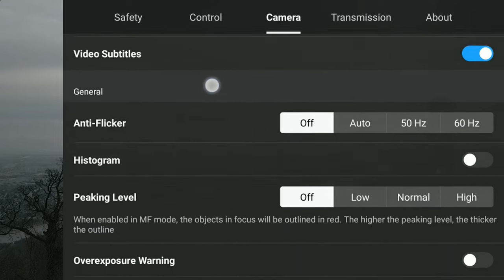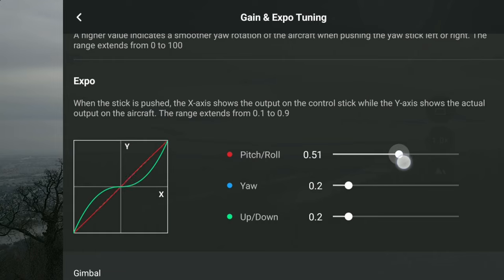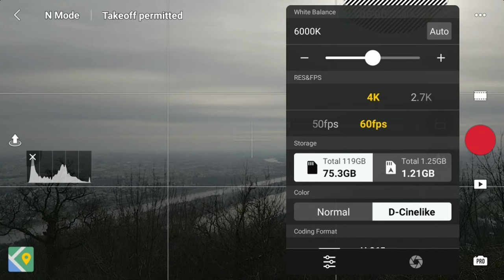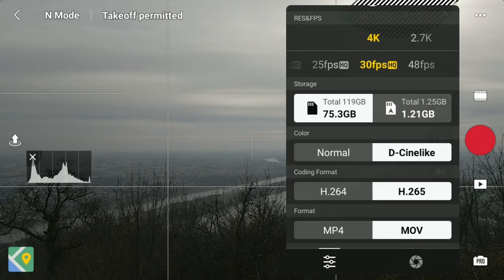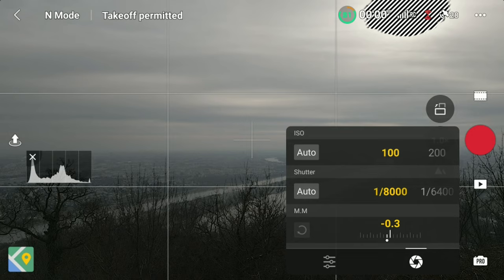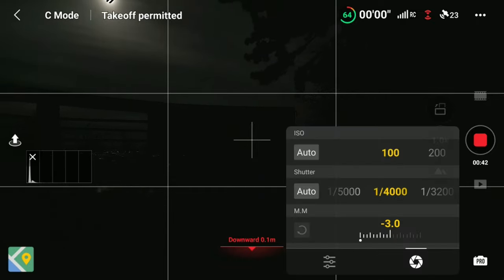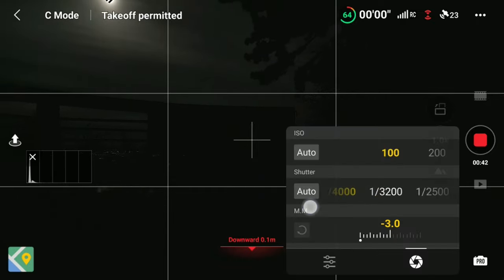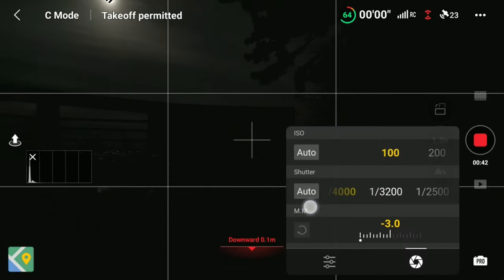The ULTIMATE Guide to PRO QUALITY Drone Footage - DJI Mini, Air, Mavic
Learn EVERYTHING that's necessary to get the BEST QUALITY footage out of your drone.

0:00 Intro
0:21 General Settings
3:55 Video Settings
7:25 Location and Lighting
8:35 Exposure Settings
10:27 Focus Settings
11:02 ND Filters
14:31 Drone Moves
16:42 Color Grading

Original DJI ND Filters
(Amazon US)
(Amazon UK)
(Amazon DE/AT)

Freewell ND Filters
(Amazon US)
(Amazon UK)
(Amazon DE/AT)

Skyreat ND Filters
(Amazon US)
(Amazon UK)
(Amazon DE/AT)

Startrc ND Filters
(Amazon US)
(Amazon UK)
(Amazon DE/AT)

My equipment is listed below.

Amazon US
+++ My main drone
+++ ND filters for my main drone
+++ My compact drone
+++ ND filters for my compact drone
+++ My FPV drone
+++ My main cinema camera
+++ My second cinema camera
+++ My photo/timelapse camera
+++ My main lens
+++ My wireless mic system

Amazon UK
+++ My main drone
+++ My compact drone
+++ My FPV drone
+++ My photo/timelapse camera
+++ My main lens

Amazon Germany/Austria
+++ My main drone
+++ My compact drone
+++ My FPV drone
+++ My photo/timelapse camera
+++ My main lens